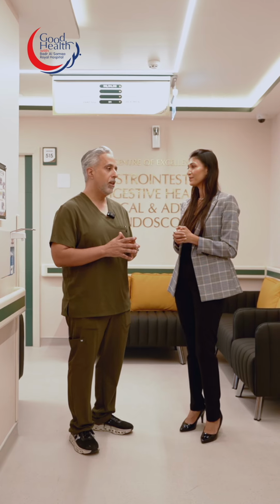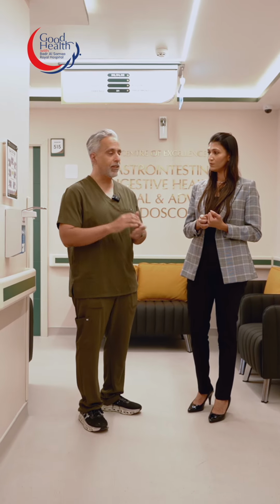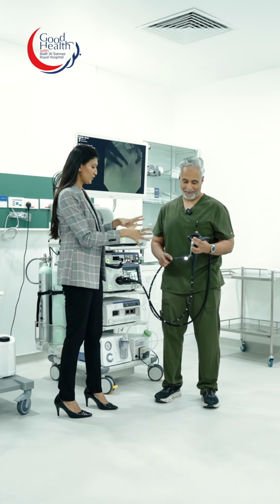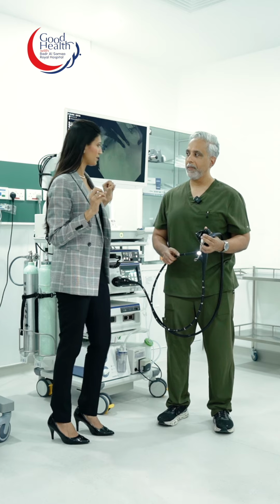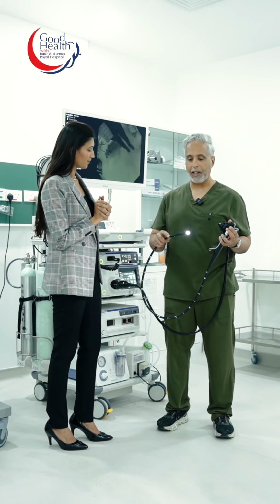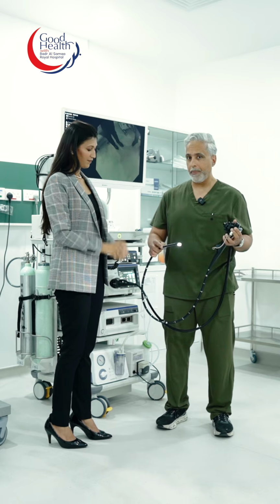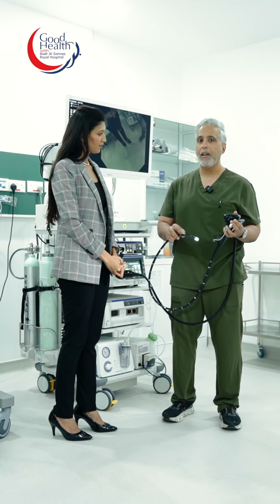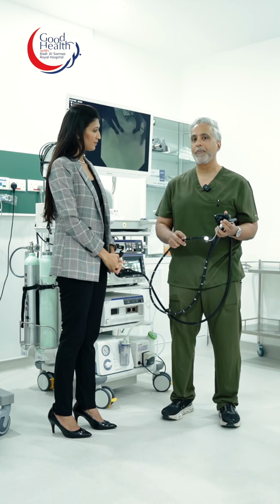Gall Bladder and Bile Duct Stones - Causes, Prevention & Treatment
Gallbladder & Bile Duct Stones - In this episode of Good Health with Royal Hospital, Dr Hisham Abdullah Al Dhahab, Senior Consultant Gastroenterologist, talks about Gallbladder & Bile Duct Stones.

Badr Al Samaa Royal Hospital, a flagship premium hospital of the largest private healthcare provider of Oman - Badr Al Samaa Group of Hospitals, is a premium hospital where healthcare experience will transcend meagre treatment to become an unparalleled experience of premium services, advanced medical care, and an exquisite healing environment. Nestled in the heart of Muscat, this hospital will redefine premium healthcare by setting new standards of excellence.